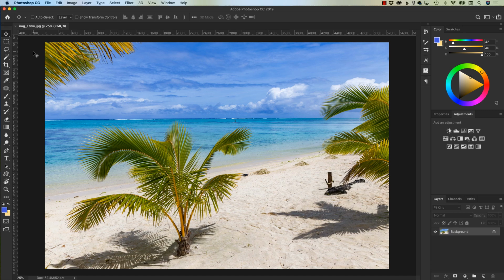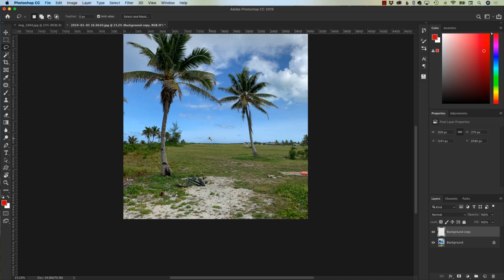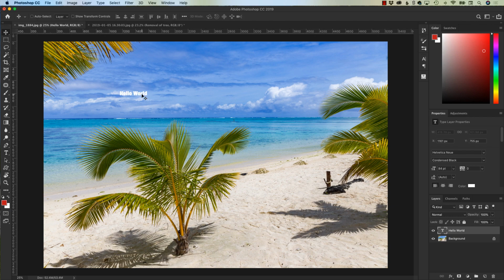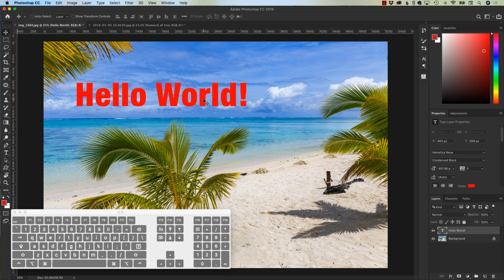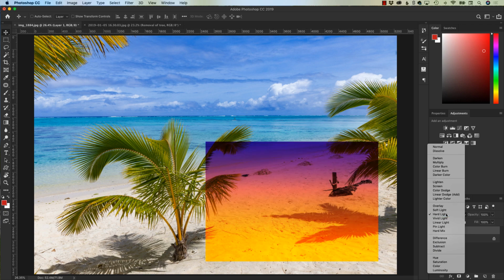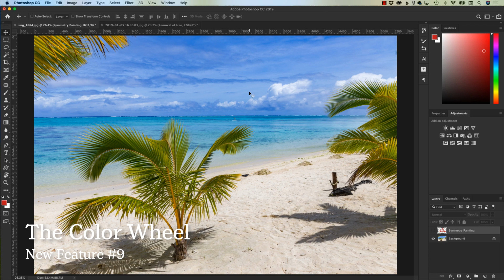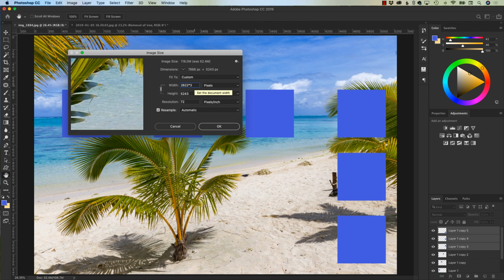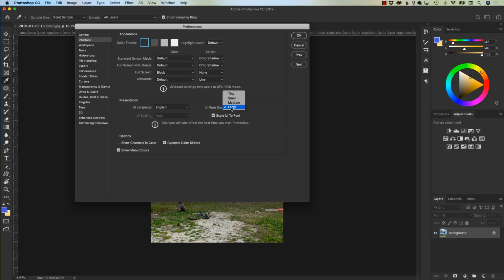14 NEW features of Adobe Photoshop CC 2019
Learn the 14 new features of Adobe Photoshop CC 2019. Some are quite impactful on the way you use Photoshop. This tutorial shows you how to use the new features in the software and explains why you should be aware of them.

► The 14 new features are:

0:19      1. The Frame Tool
2:26    2. Content-Aware Tool with Adobe Sensei
5:14    3. Step-undo becomes undo
7:53    4. Double-clicking to select type
10:05  5. Scaling without holding shift
12:50  6. Lock workspace
14:40  7. LIVE! blending modes
16:37  8. Symmetry mode (for painting)
19:58  9. The color Wheel
21:44  10. Distribute Horizontally / Vertically
23:26  11. Mathematical Calculations
25:14  12. See longer layer names
26:20  13. Lorem Ipsum
27:12 . 14. Scale UI to Font